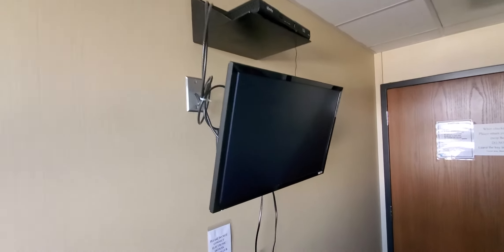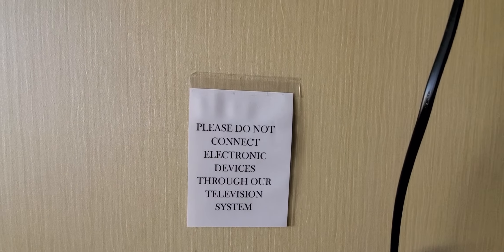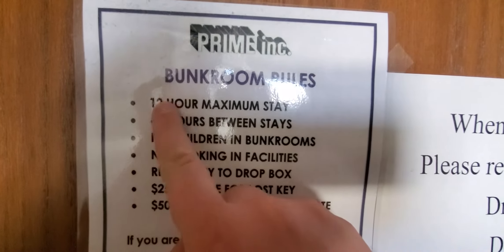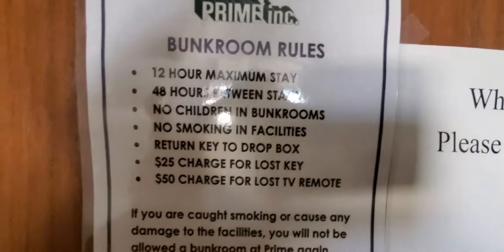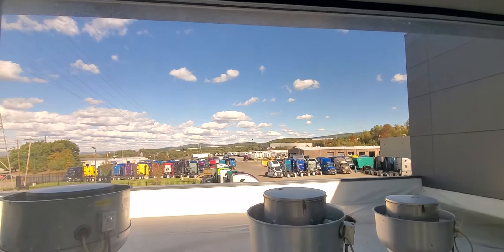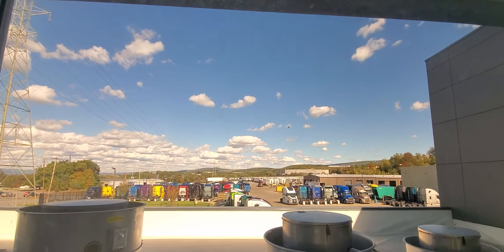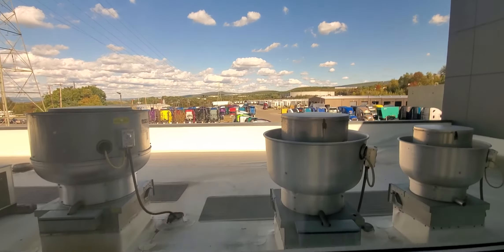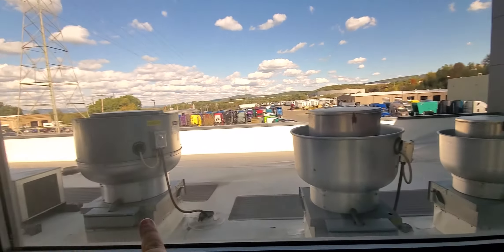Bunkroom at Prime terminal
Are you thinking about becoming a truck driver apply at
Driveforprime.com
Driver code TOMLKL